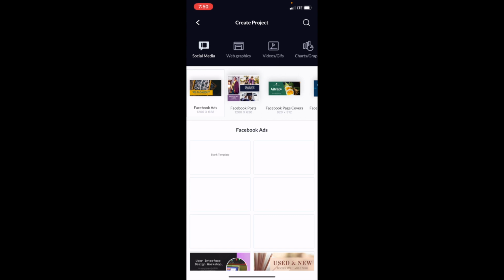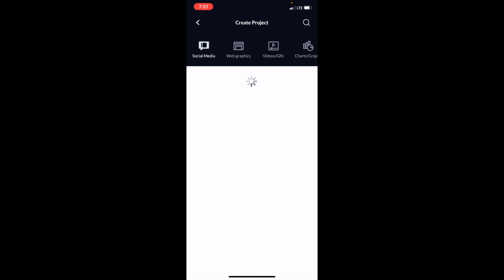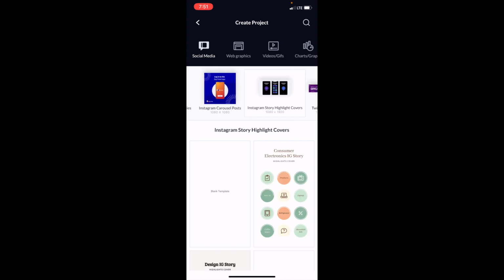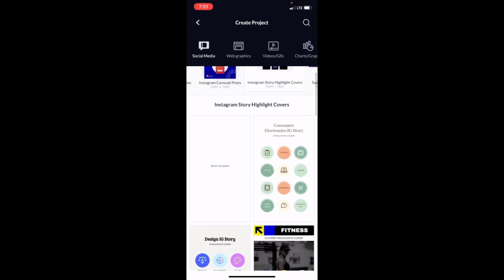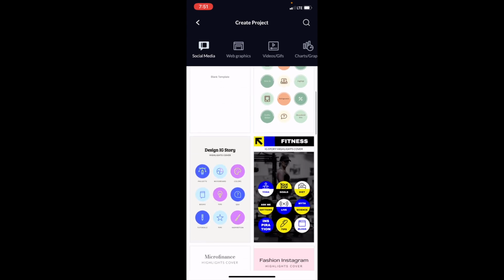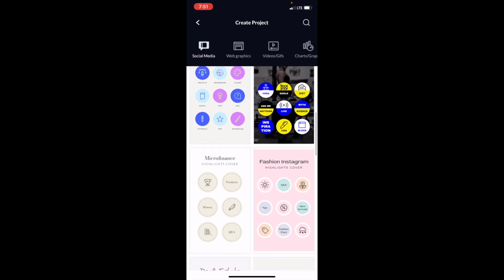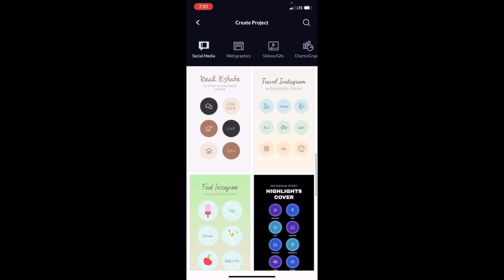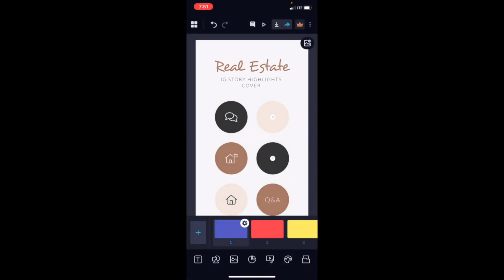How To Create An Instagram Story Highlight Cover On Visme | Step By Step Guide - Visme Tutorial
Elevate your Instagram profile with custom Story Highlight covers made in Visme on your mobile device. This tutorial is perfect for influencers, brands, and anyone looking to add a professional touch to their Instagram page. Learn how to design eye-catching Highlight covers in Visme with ease.

How To Create An Instagram Story Highlight Cover On Visme (Mobile) | Step By Step Guide - Visme Tutorial

Step 1: Introduction to Instagram Aesthetics with Visme

Overview of Visme: Introduce Visme as a versatile graphic design tool available on mobile devices.
Importance of Highlight Covers: Emphasize the role of Instagram Story Highlight covers in enhancing a profile's aesthetic and brand identity.

Step 2: Accessing Visme on Mobile

Open Visme App: Guide users on how to download and open the Visme app on their mobile device.
Visme Account: Instruct users to log in or sign up for a Visme account.

Step 3: Starting Your Highlight Cover Project

Create a New Design: Show users how to start a new project and select a suitable size or template for an Instagram Story Highlight cover.
Navigating the Interface: Briefly describe the Visme mobile interface, focusing on tools relevant to creating Highlight covers.

Step 4: Designing the Highlight Cover

Adding Elements: Guide users through adding images, icons, or graphics that align with their Instagram theme or brand.
Customizing Text: Demonstrate how to add and style text, including choosing appropriate fonts and colors.

Step 5: Personalizing the Design

Utilizing Design Assets: Discuss how to use Visme's library of design assets to create a unique and cohesive look.
Applying Brand Elements: If applicable, show how to incorporate branding elements like logos or specific color palettes.

Step 6: Finalizing and Exporting the Cover

Previewing the Design: Instruct users to preview their Highlight cover to ensure it's visually appealing and aligned with their Instagram aesthetic.
Exporting the Cover: Guide users through exporting the final design in a format suitable for Instagram, such as JPG or PNG.